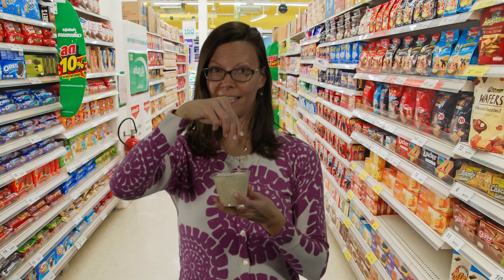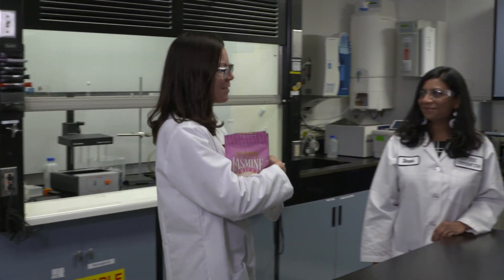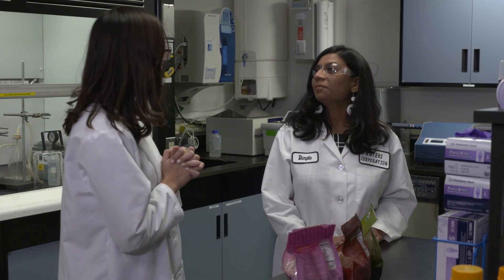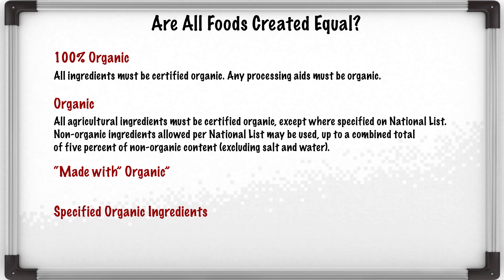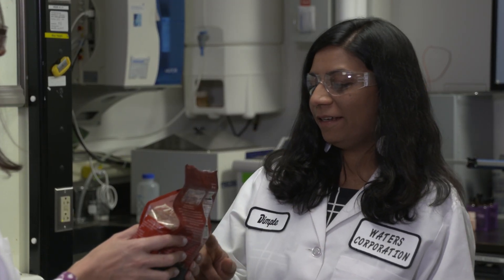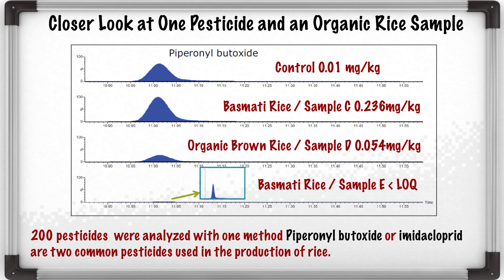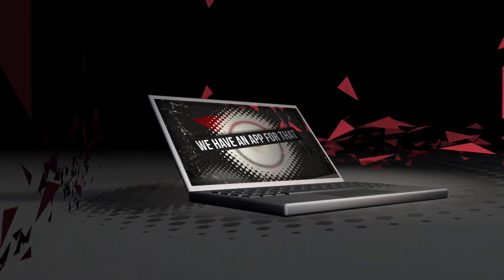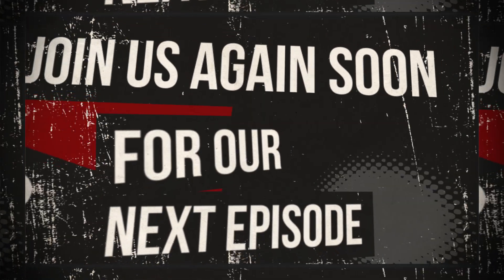How do you know if rice is really organic? Dimple Shah explains. | Behind the Science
Does organic food mean it doesn't contain pesticides? Jen talks with Dimple Shah about how analytical science is used and the sensitivity of LC-MS/MS required to detect pesticide residues in rice, and unexpected detection of residues in an organic rice sample. Here's the app for that